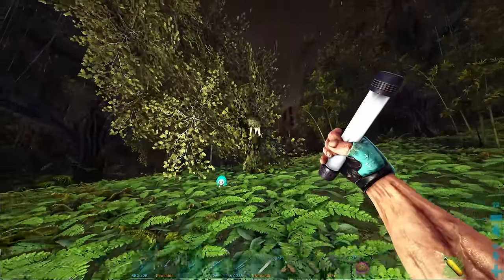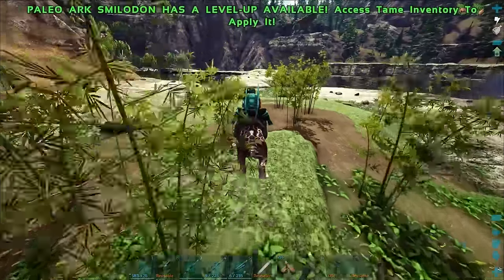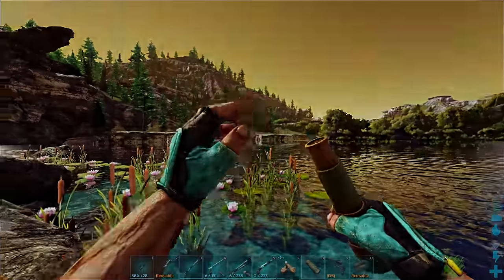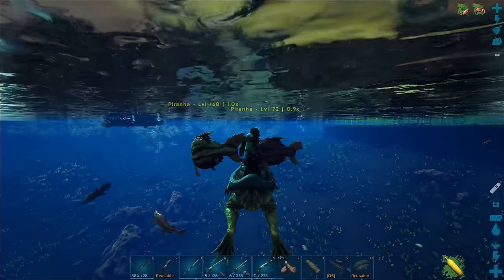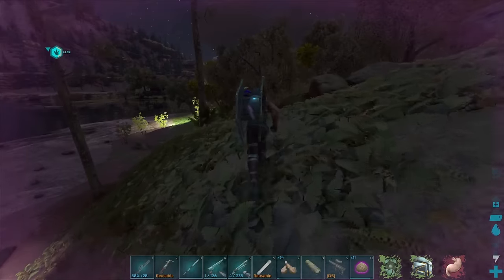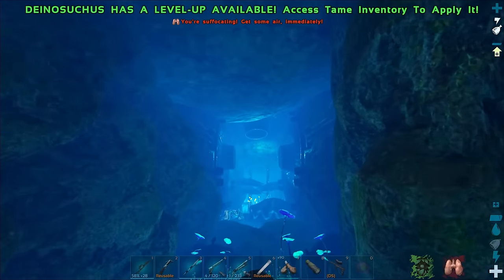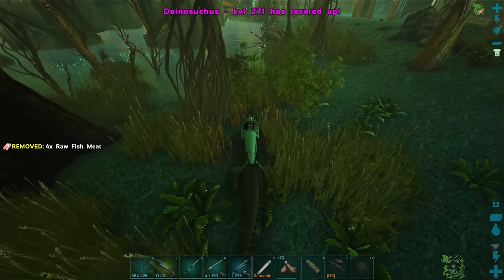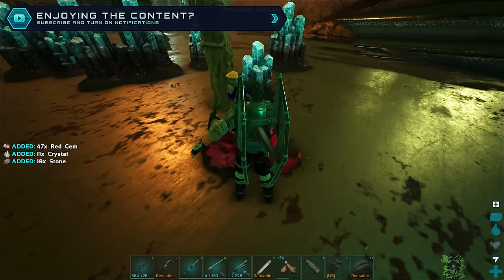I Tamed the Terrifying Deinosuchus! - ARK Caballus [E32]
W/ SYNTAC

The Caballus Series is a Syntacs Final Adventure in Ark Survival Evolved before making the switch over to ARK Survival Ascended later this year. In this series Syntac will tame, breed and mutate any creature he can get his hands on from the roster of mods such as Paleo ARK, ARK Additons and Animals of Atlas.